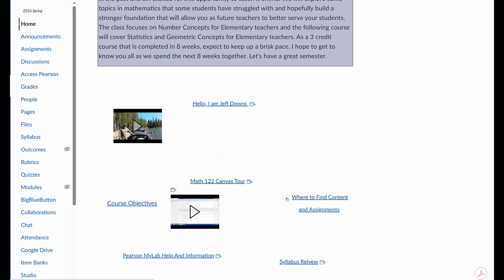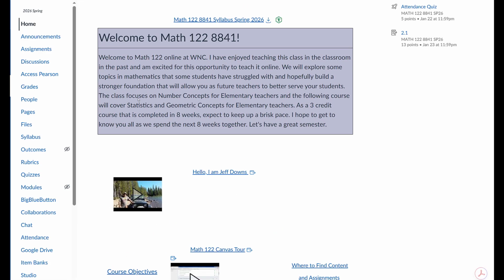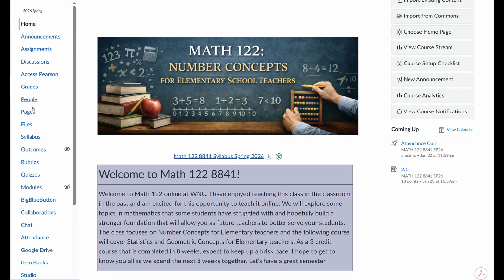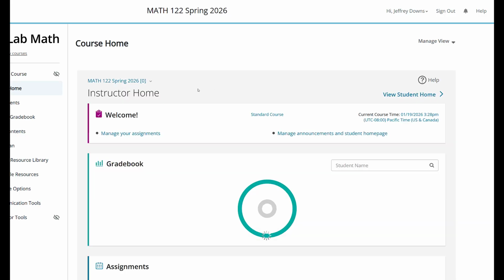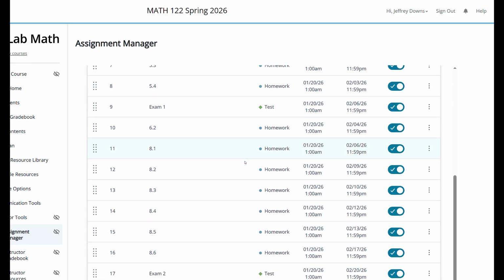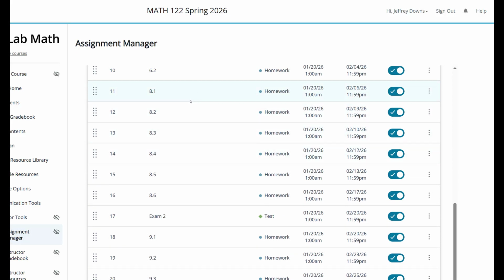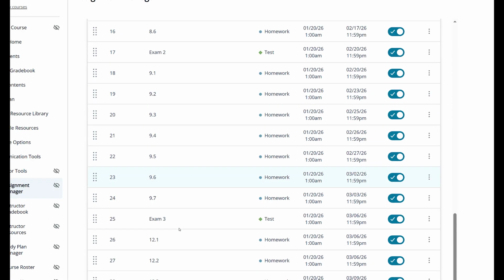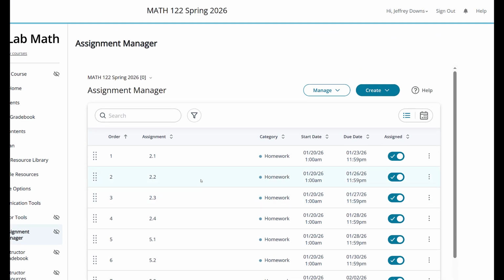Math 122 Canvas Tour 2026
In this video we look at the layout of our Canvas page and where to find the content.